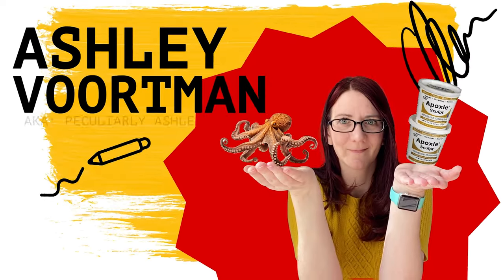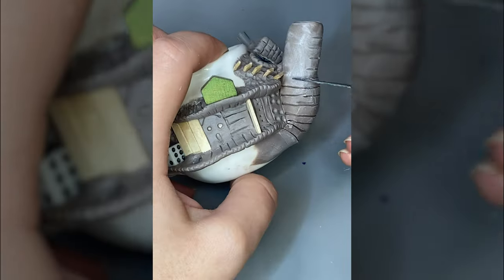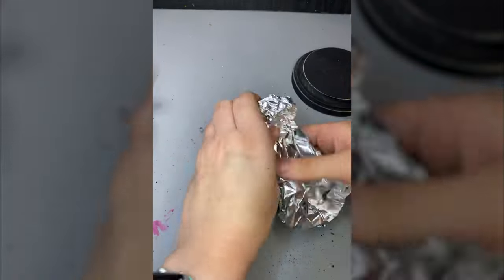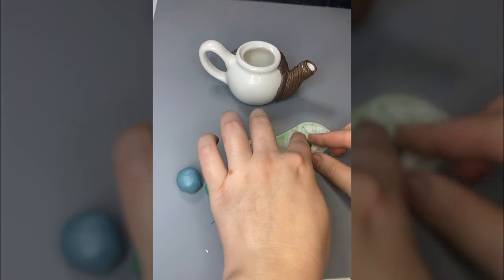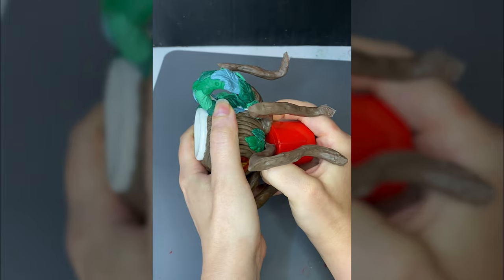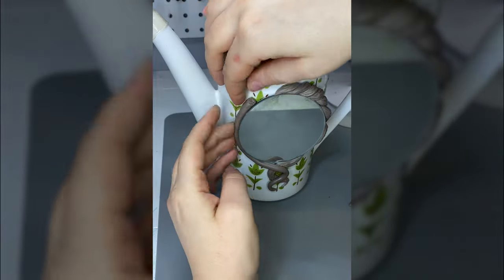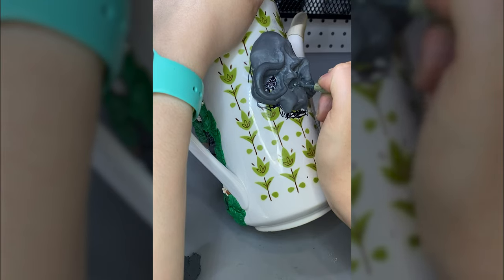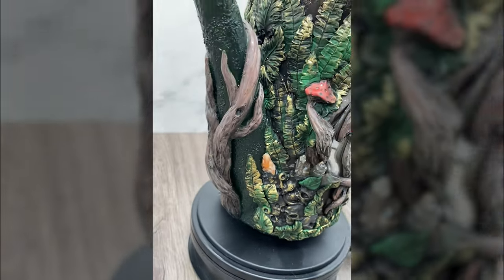I'm The Teapot Lady